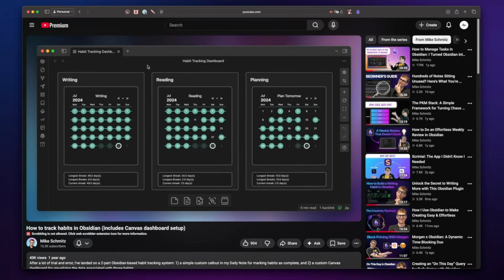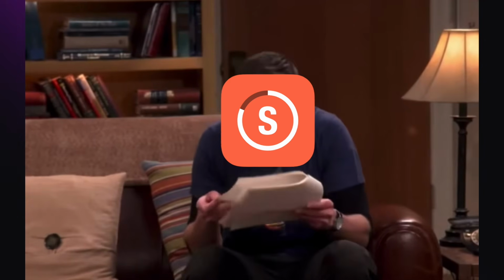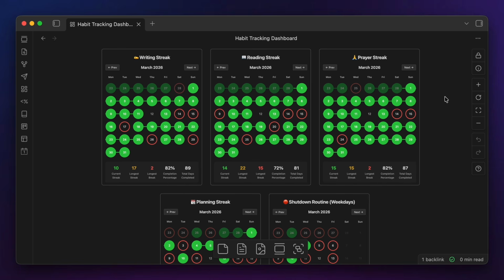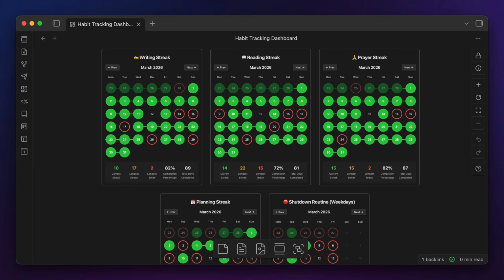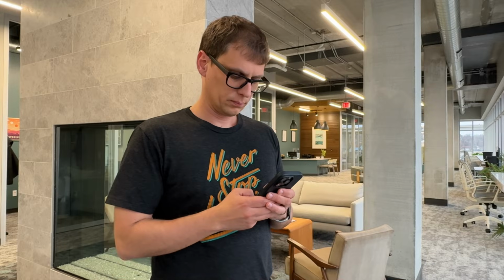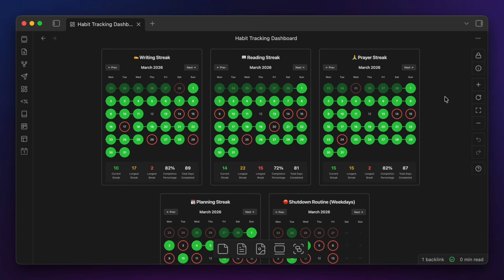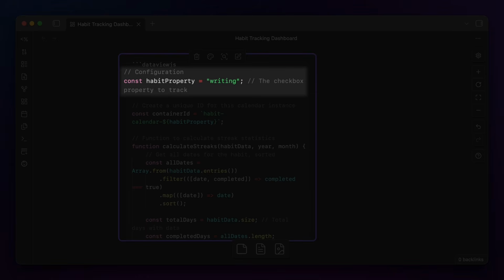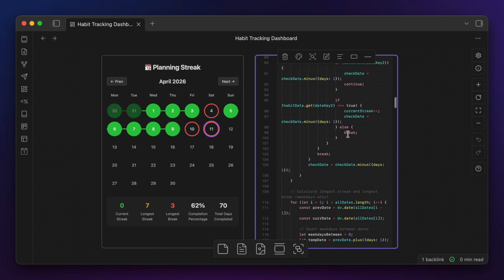My Improved Obsidian Habit Tracker: Simpler, Faster, Better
I recently rebuilt my Obsidian habit tracker to be simpler, better, and a whole lot faster. In this video, I walk you through setting up the whole thing, give you the template files you need to make it yourself, and explain why the context of Obsidian Daily Notes is so helpful when trying to create positive behavior change.

0:00 - Intro
1:05 - Why Track Habits in Obsidian?
3:19 - The Finished Dashboard
6:01 - Setting Up the Daily Note Template
9:22 - Picking the Right Habits
10:26 - Building the Dashboard
14:08 - The Daily Workflow
16:01 - Conclusion